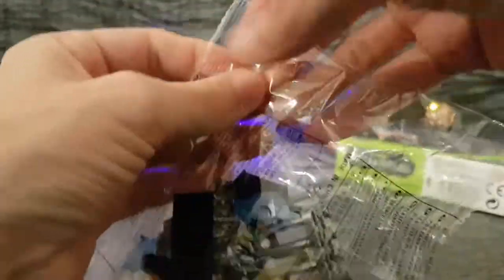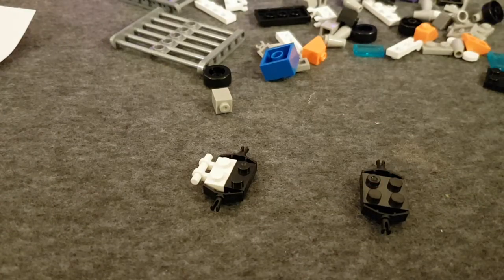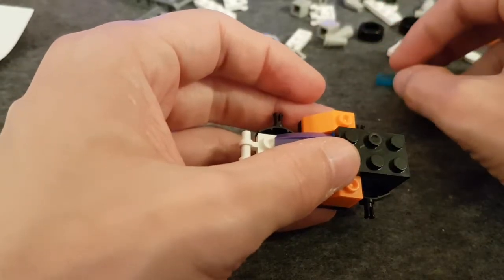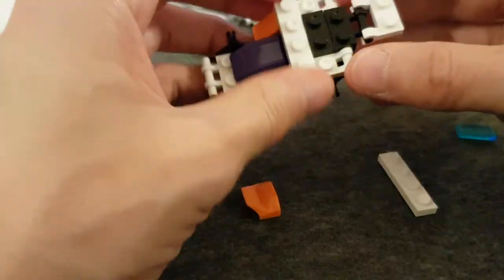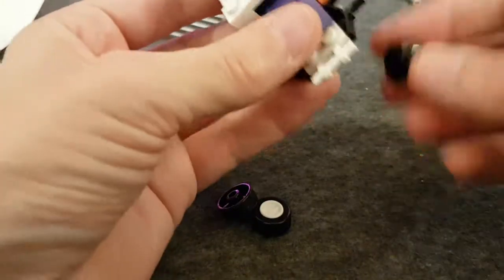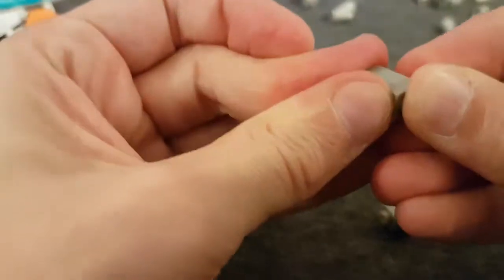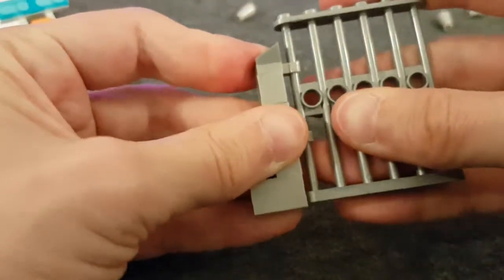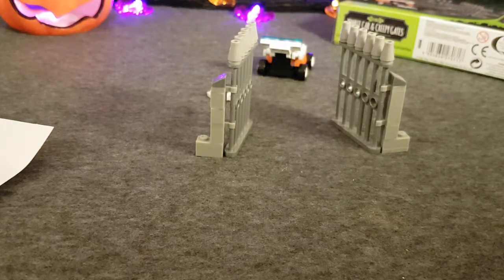Built It, Zombie Car and Creepy Gates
Time to show you me building the little zombie car and creepy gates set.